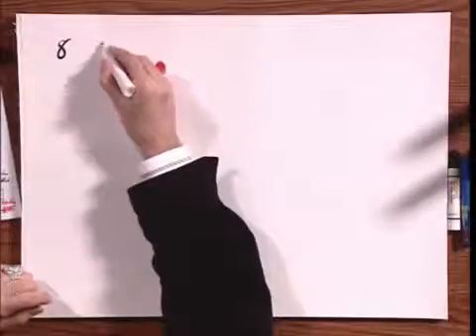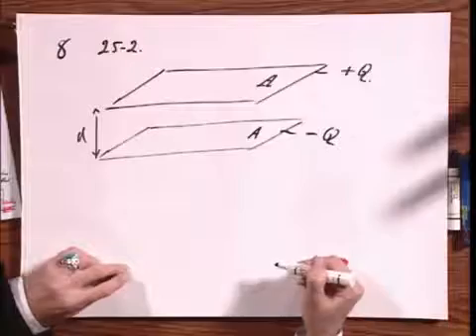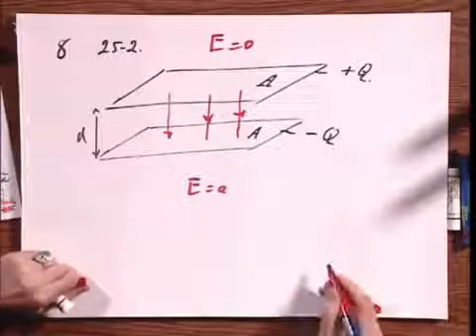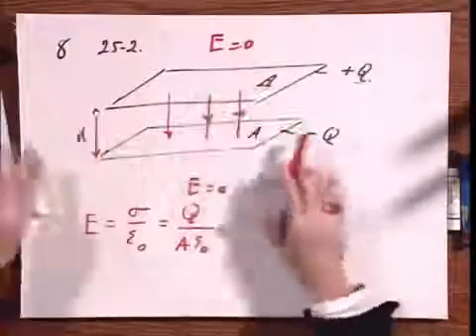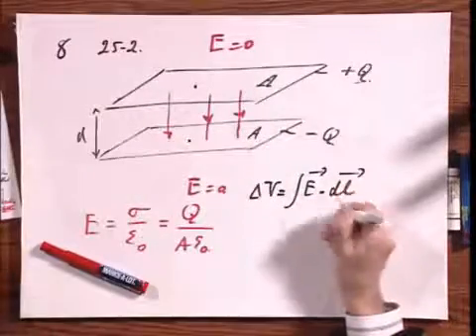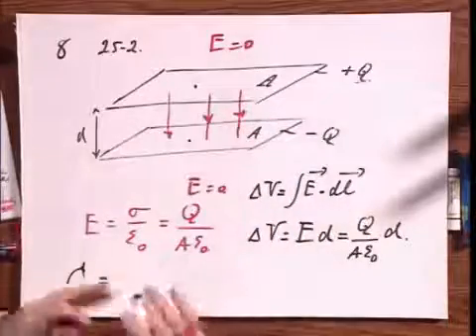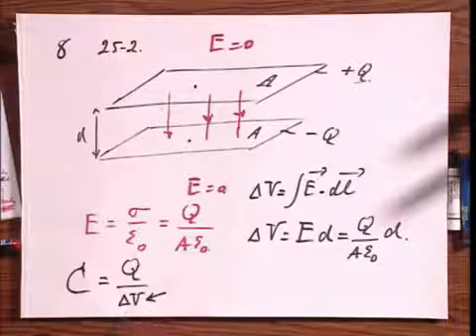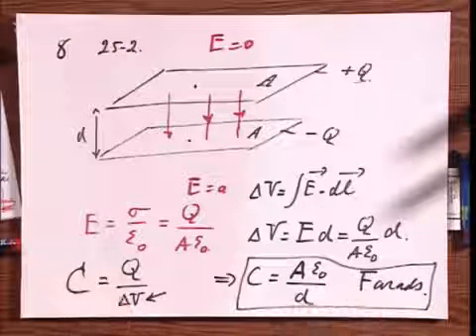8.02x - Module 02.07 - Parallel Plate Capacitor.